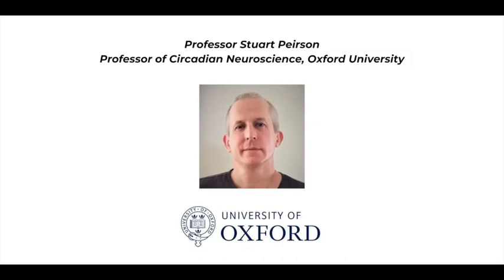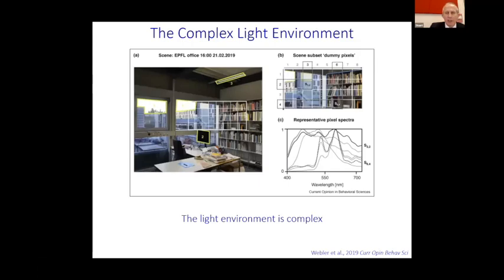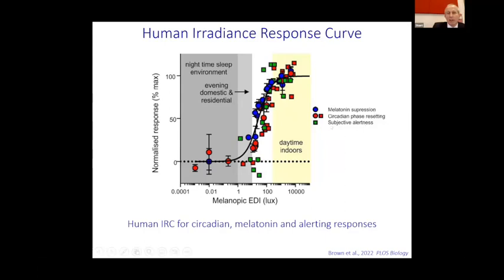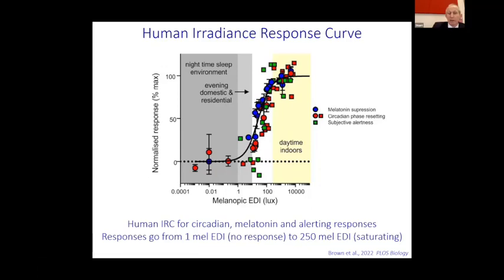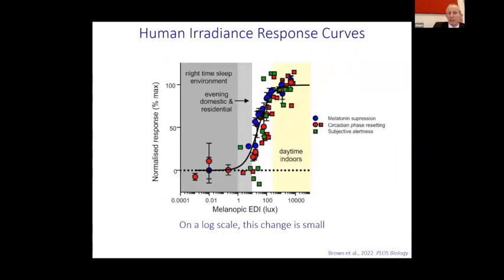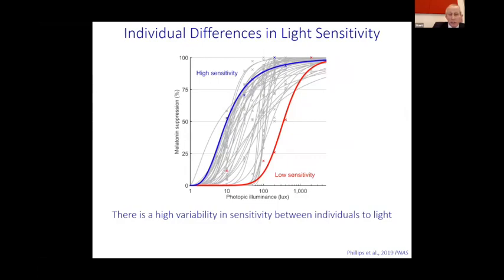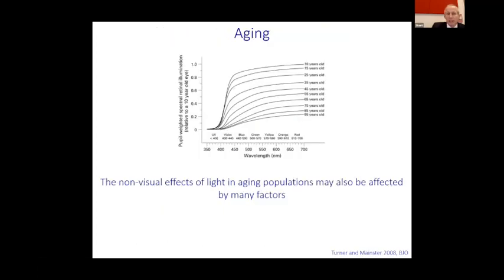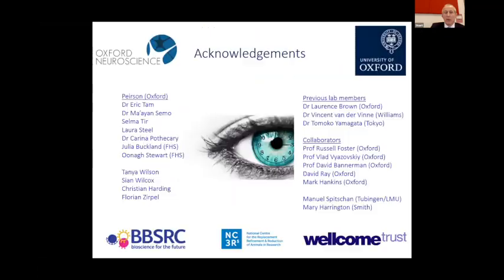Innovators in Residential Healthcare: Circadian Lighting Principles & Practice | Stuart Peirson